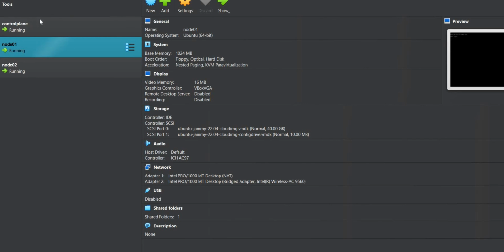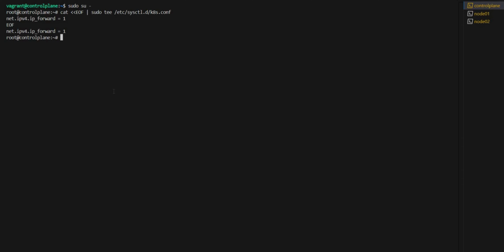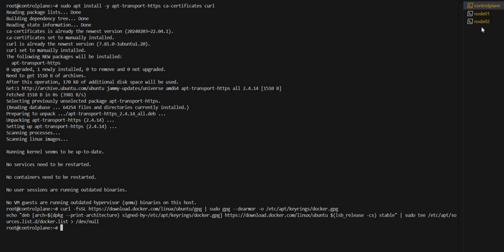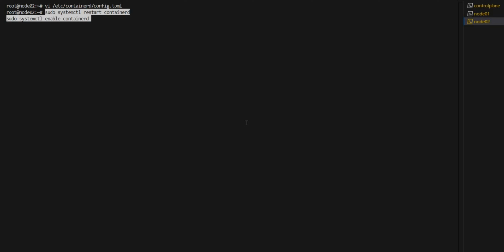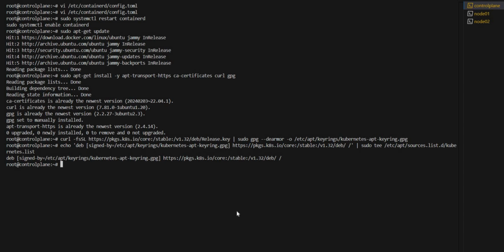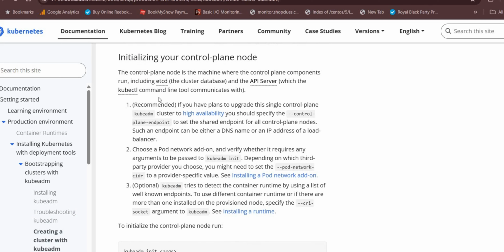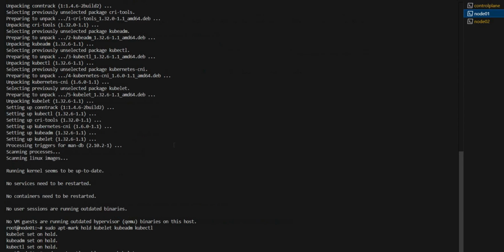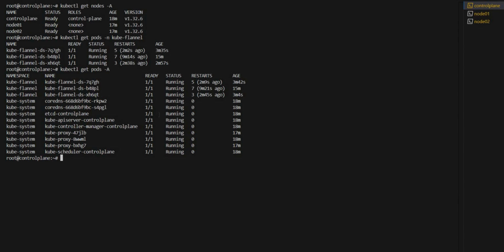Setup Kubernetes Cluster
This video shows step by step to setup kubernestes cluster using kubeadm.